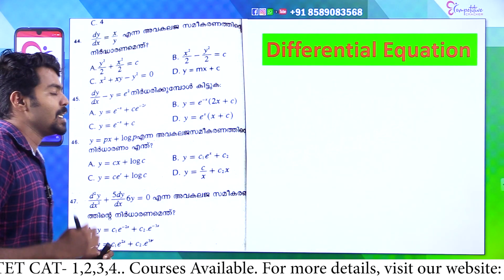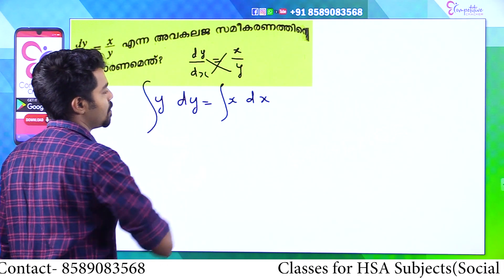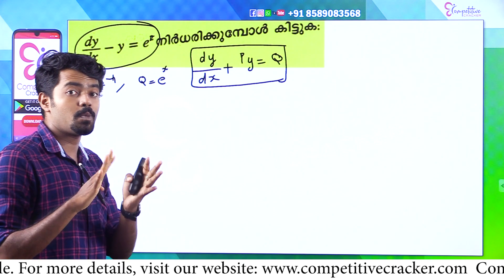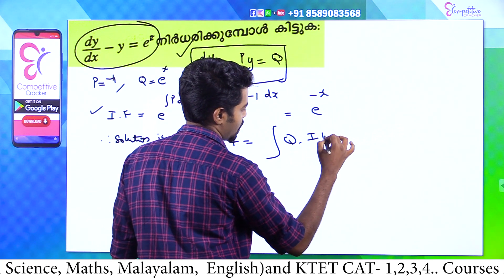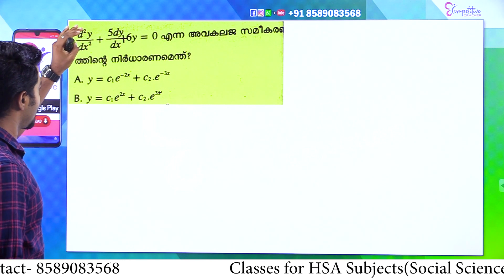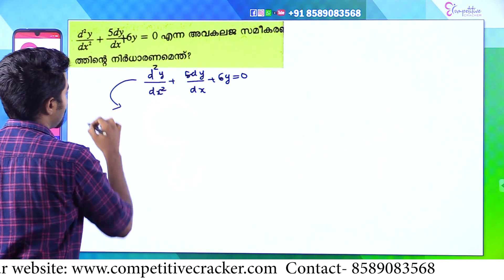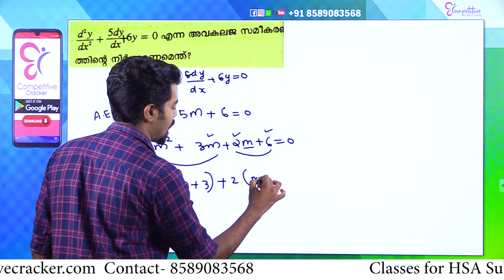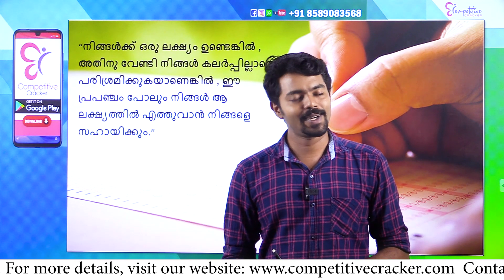HSA MATHS || PREVIOUS YEAR QUESTION PAPERS || വിശകലനം ചെയ്‌ത്‌ ഒന്നാം റാങ്കിലെത്താം ....